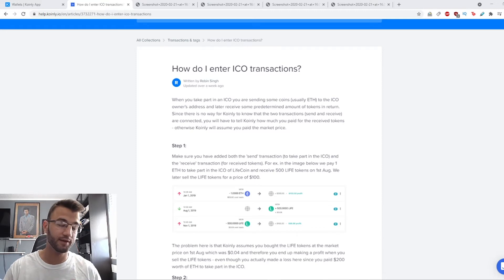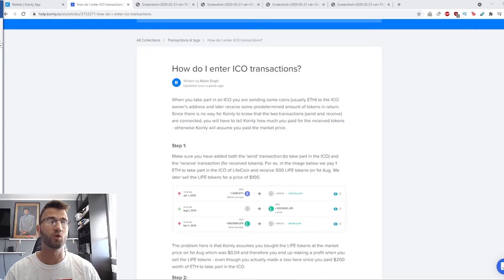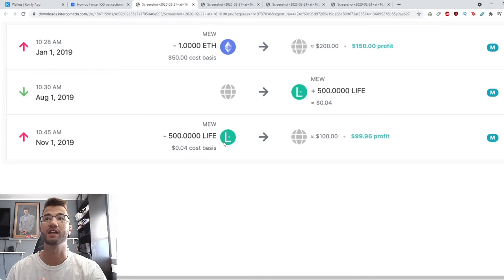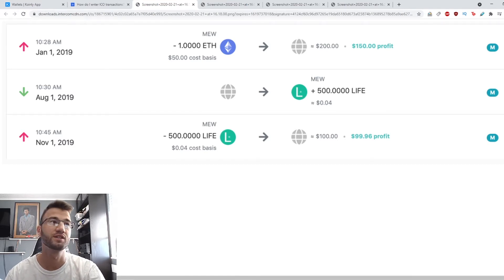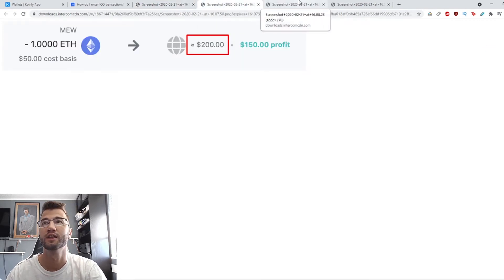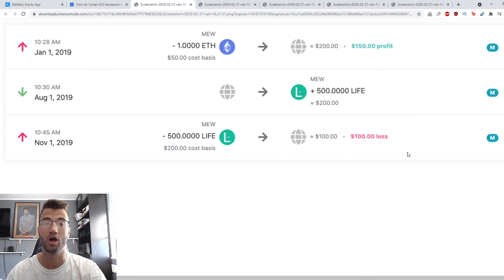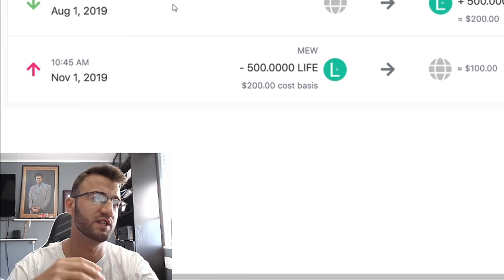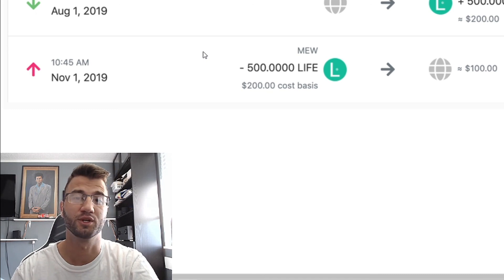How To Enter Your ICO Transactions FAST With Koinly